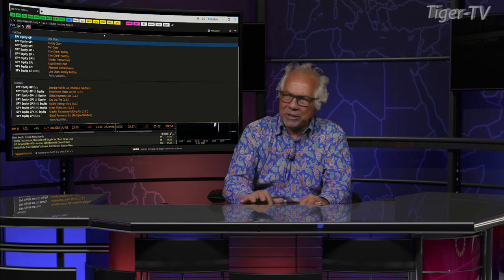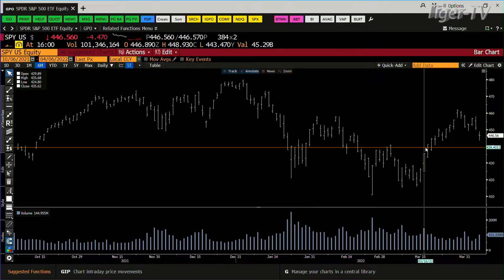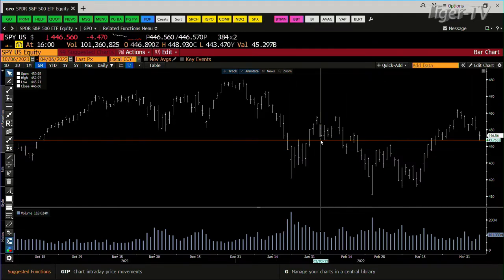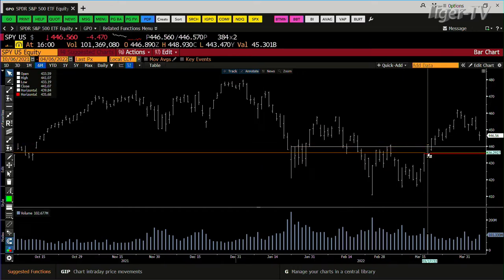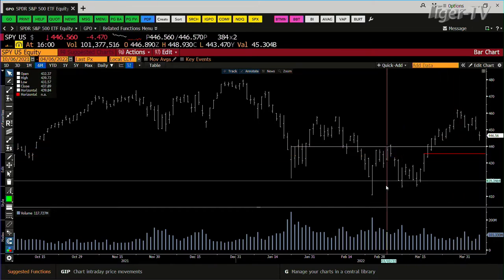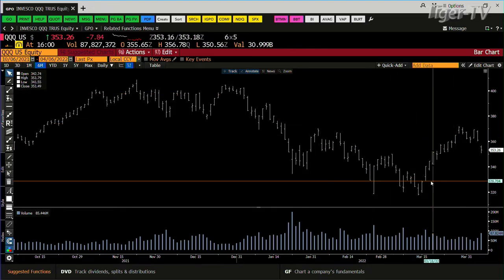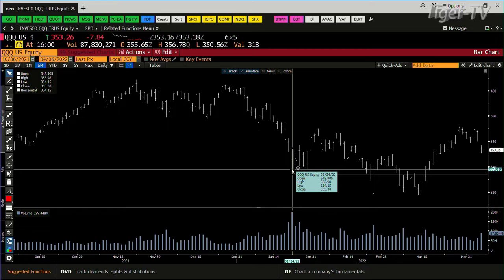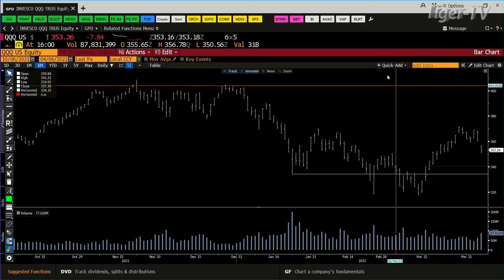April 6th, 4PM ET Market Update on TFNN - 2022